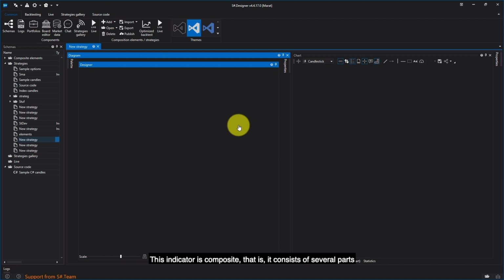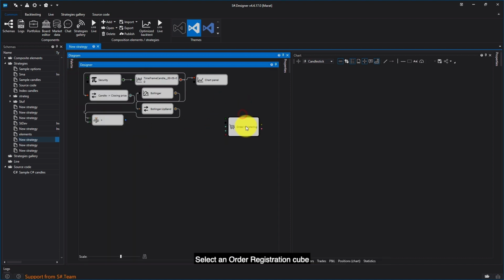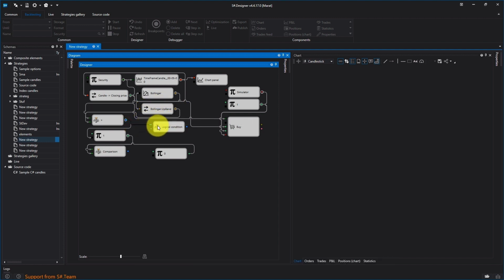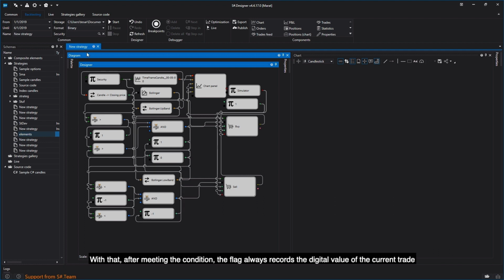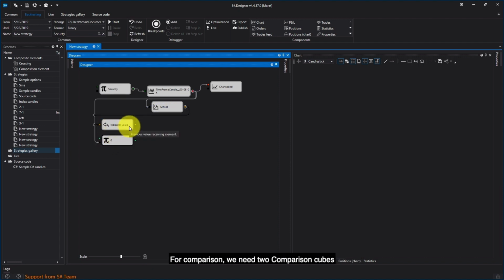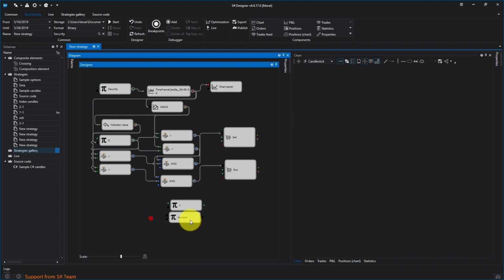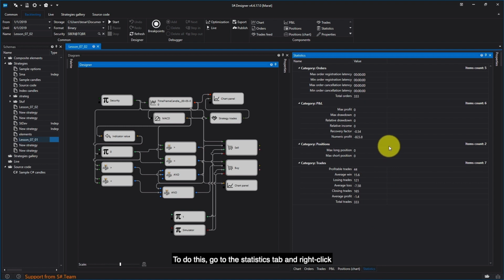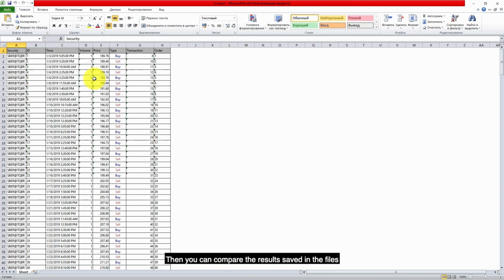More strategies. Bollinger and MACD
🔹 Welcome to our new lesson on StockSharp Designer! In this video, we will show you how to build trading strategies using popular indicators such as Bollinger Bands and MACD, and teach you how to compare their effectiveness.

💡 What you will learn from this video:

Using Bollinger Bands Indicator:
Buy when the candle crosses above the upper Bollinger Band.
Sell when the candle crosses below the lower Bollinger Band.
Using MACD Indicator:
Buy when the MACD line shifts from a negative to a positive value.
Sell when the MACD line shifts from a positive to a negative value.
Visual Comparison of the Results of Two Strategies: Analyze the effectiveness of each strategy based on historical data.
Exporting Test Results: How to save test results to a file for detailed analysis and comparison of strategies.